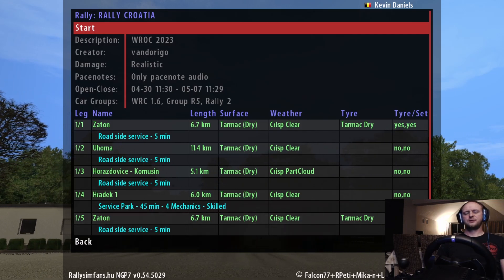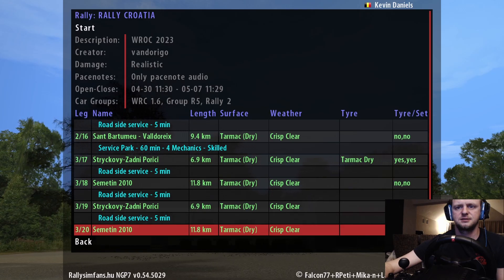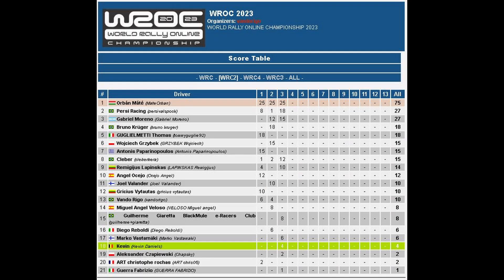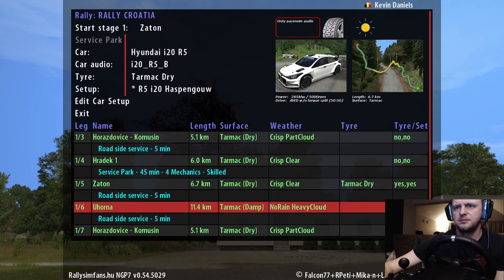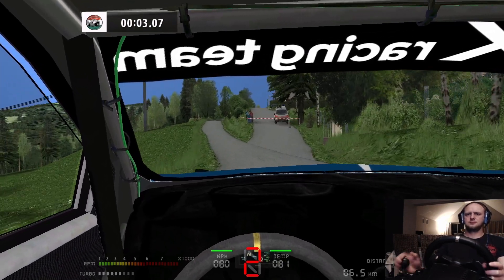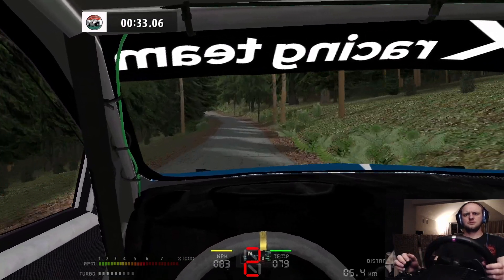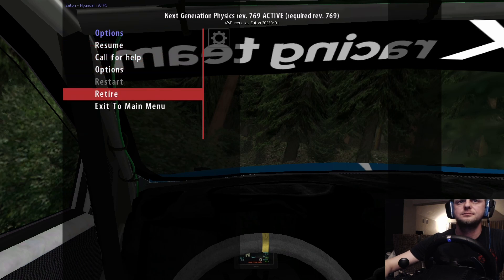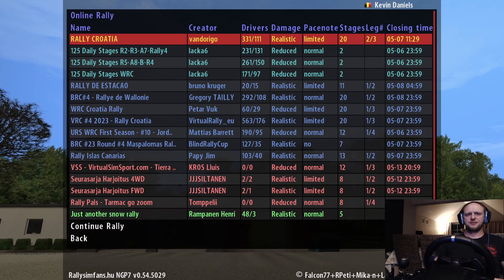RBR - LEG 1 - WROC 2023 - Round 4 - RALLY CROATIA 2023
WORLD RALLY ONLINE CHAMPIONSHIP : Onboard: Full Rally :
Game: Richard Burns Rally